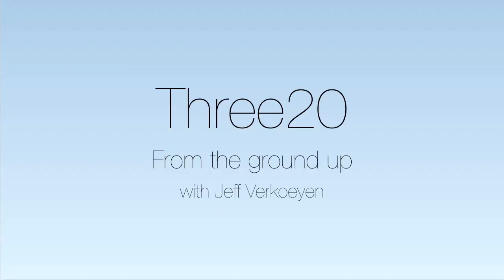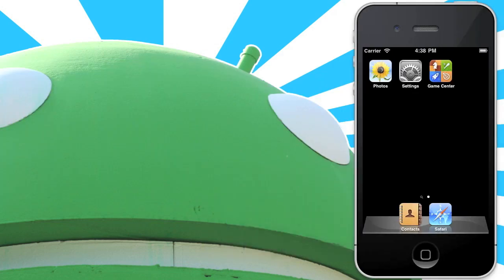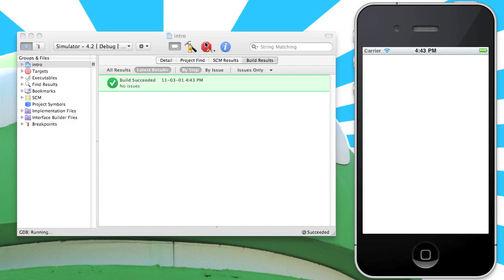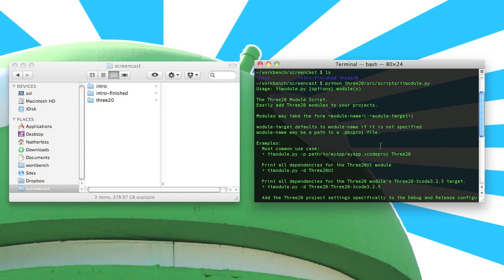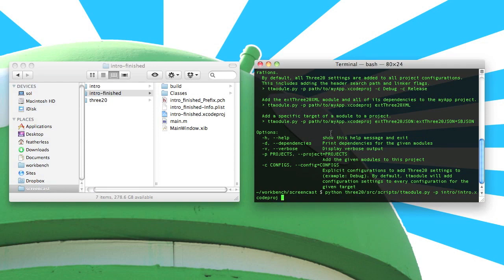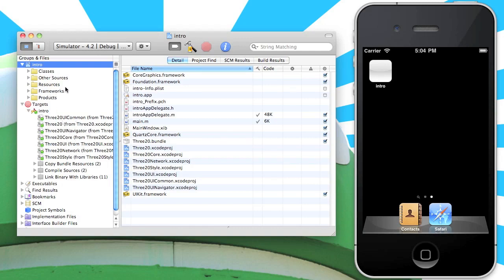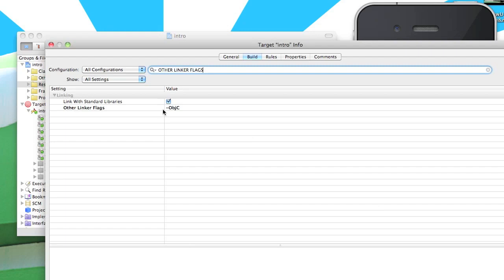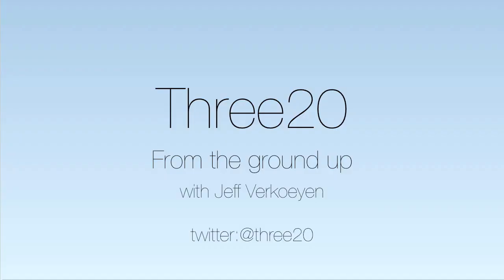Three20 Screencast #1 - Building Three20 for the first time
This screencast is for the absolute beginner to Three20. In it, you're guided through the process of cloning Three20 from GitHub and adding it to a new Xcode project.